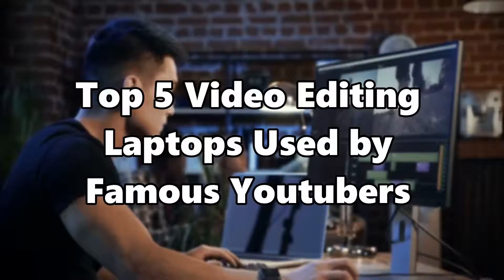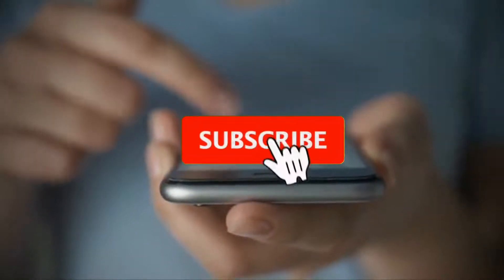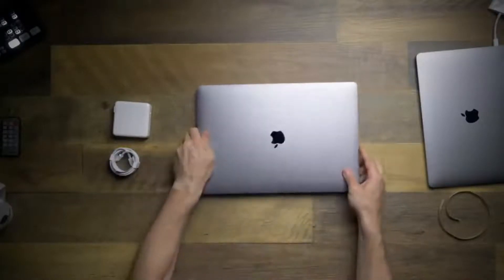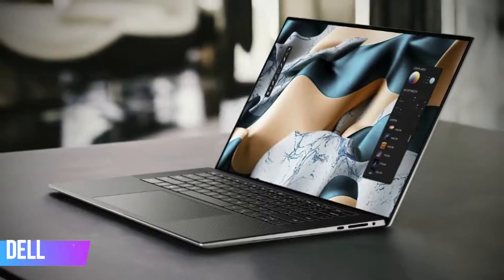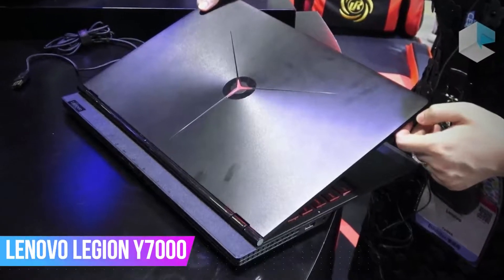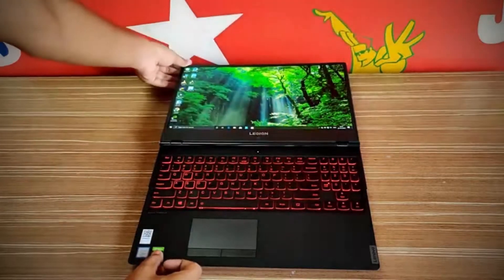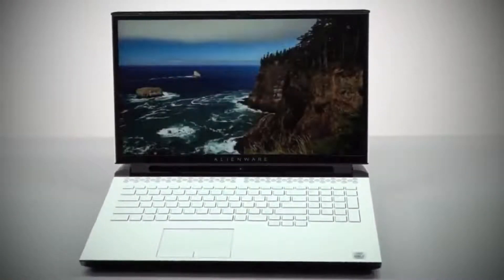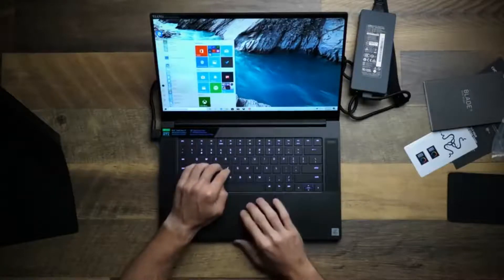Top 5 Video Editing Laptops Used By Famous YouTubers - Top 10 Tech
Video editing laptops are always on high demand, people spend thousands of dollars in searching perfect video editing laptops, however today in this video we are going to show you Top 5 Video Editing Laptops. If you're looking for the best budget video editing laptops in 2021 so this video is for you.
Here are all the Products links are mentioned
1- Dell xps 15
2- Apple Macbook Pro 16 Inches
3- razer blade 15 base
4- Asus Rog G15
5- Acer Predator Helios

Amazon Affiliate Disclosure Notice: It is important to also note that ''Top 10 Tech'' is a participant in the Amazon Services LLC Associates Program, an affiliate advertising program designed to provide a means for website owners to earn advertising fees by advertising and linking to amazon.com, endless.com, smallparts.com, myhabit.com, and any other website that may be affiliated with Amazon Service LLC Associates Program.

Welcome to "'Top 10 Tech'' Channel here you will find amazing videos related Technology,Top 10 Videos,Future Inventions, Cool Gadgets, Top 5, Tech,Tech Reviews,Amazing Inventions at home or more.